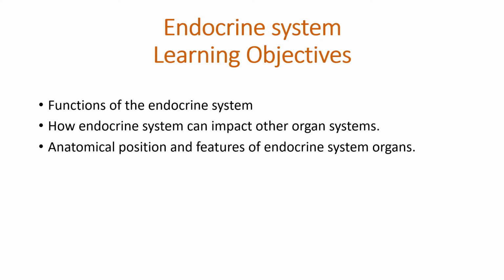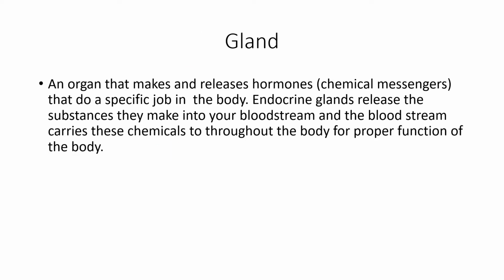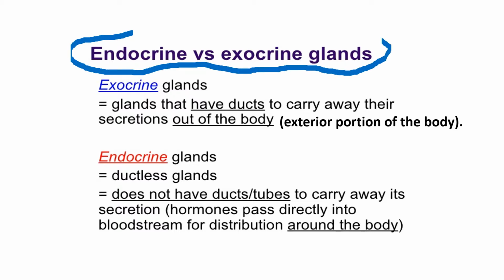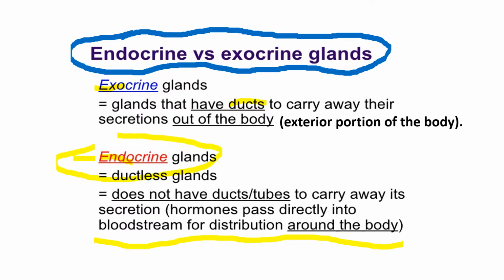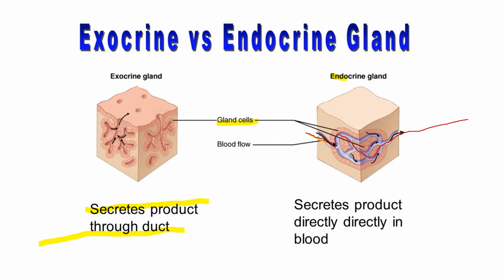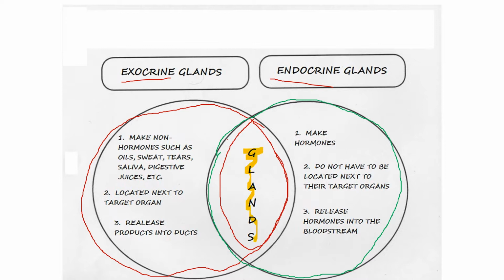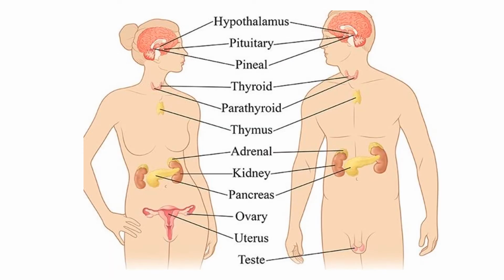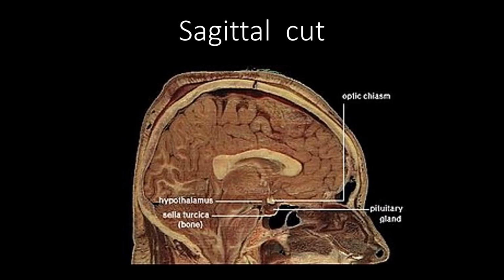Endocrine System part 1 Week 5